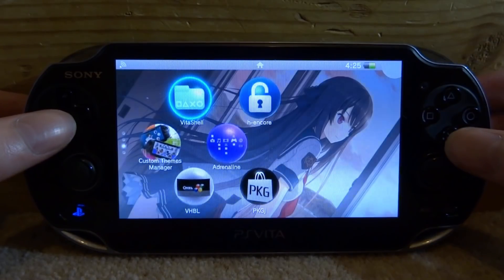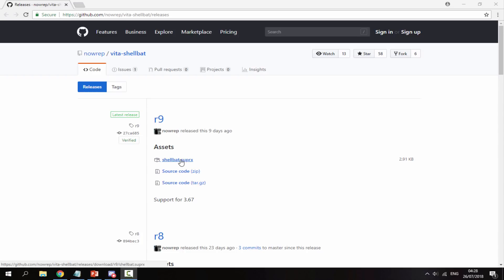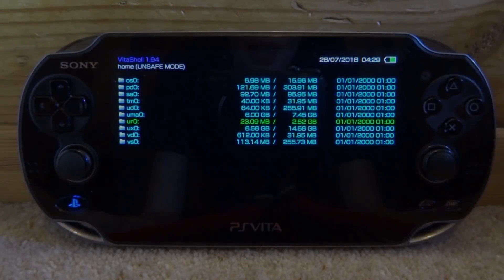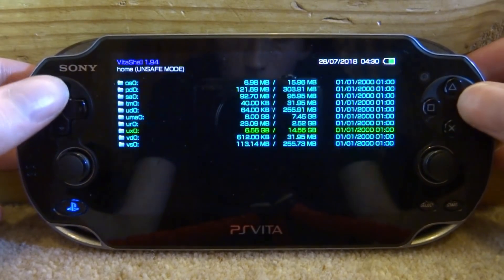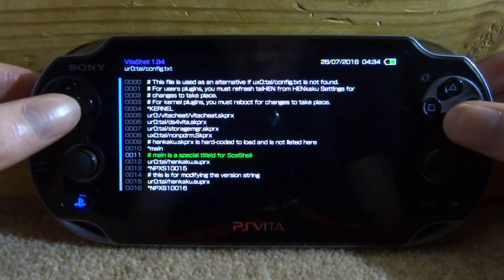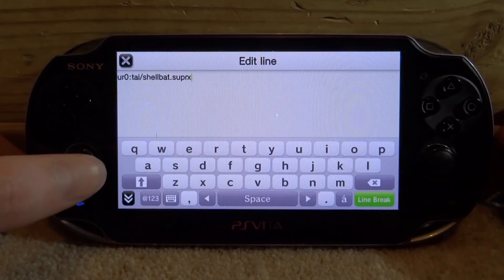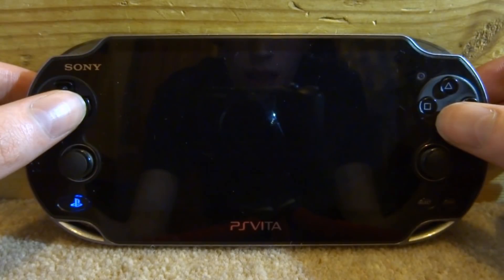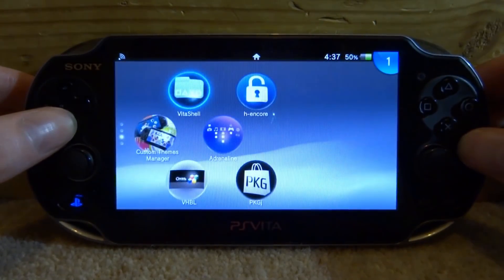PS Vita Battery Percentage Plugin! (3.65/3.67/3.68)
In this video, I’ll show you guys how to install the ShellBat battery plugin for PS Vita!